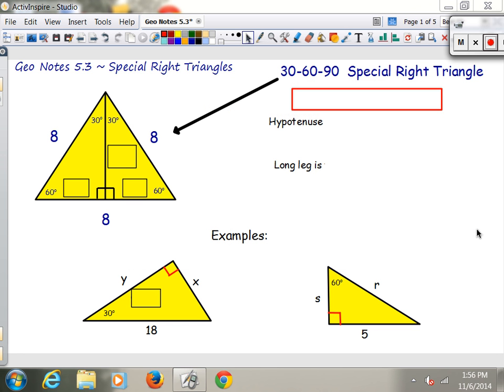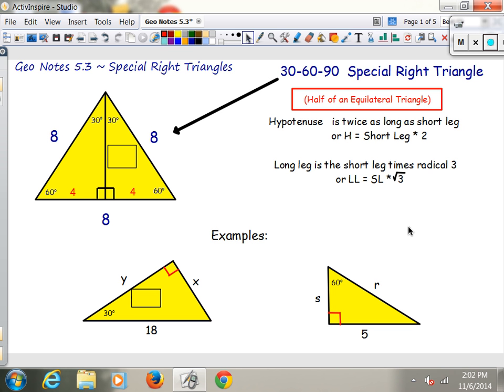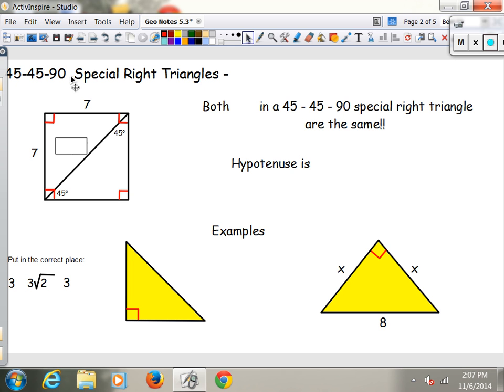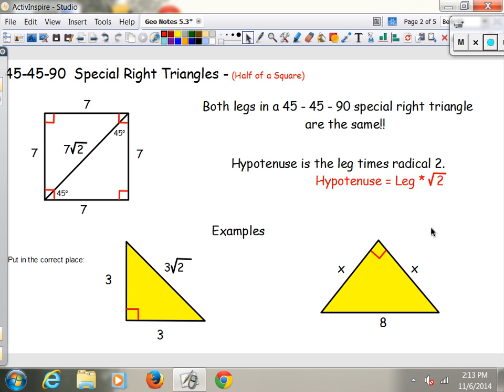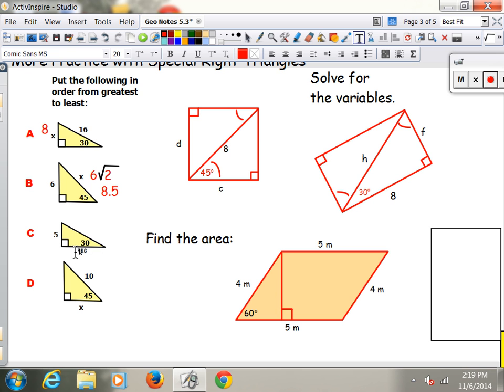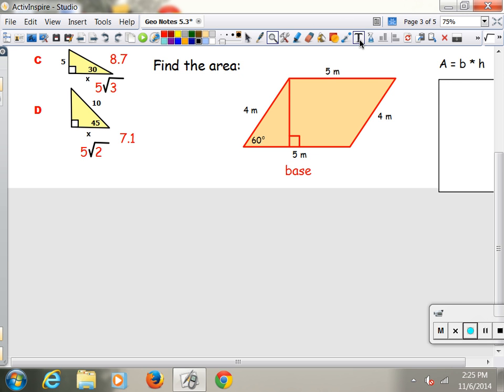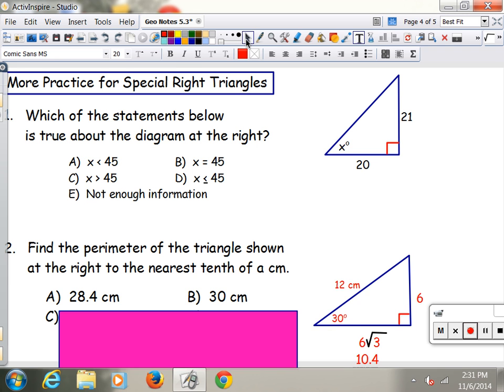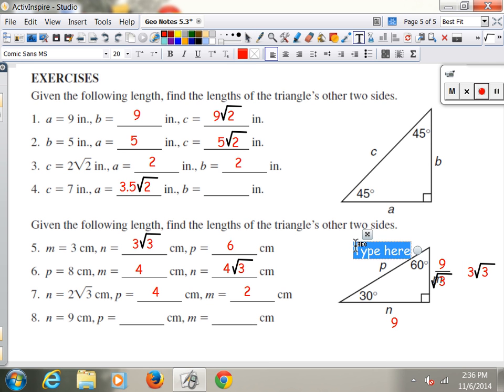Geo Notes 5 3